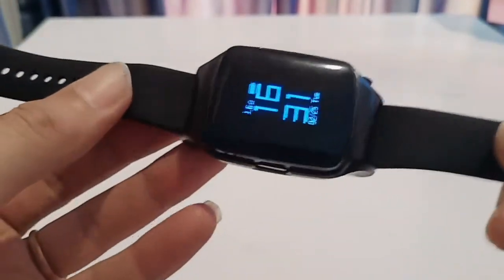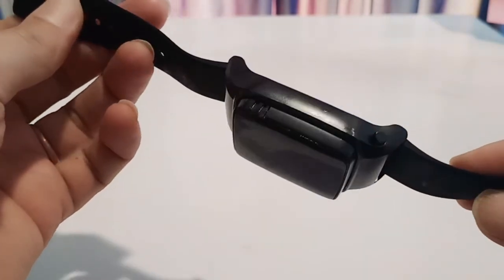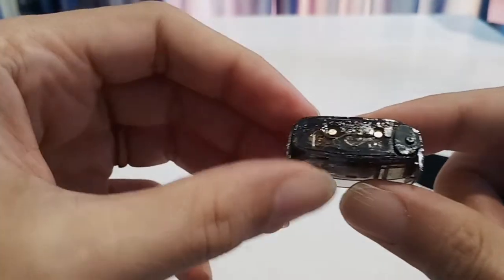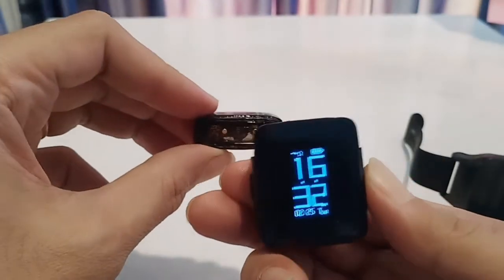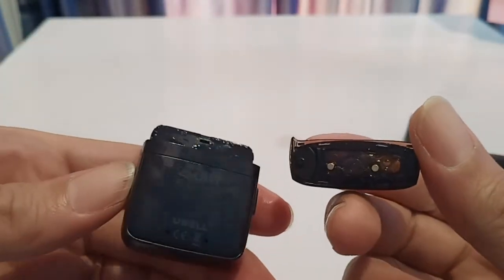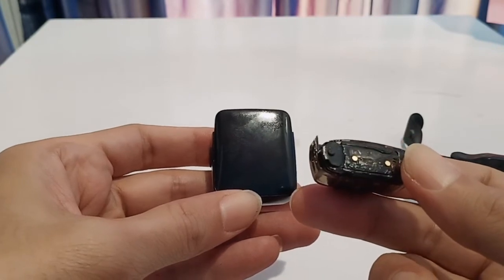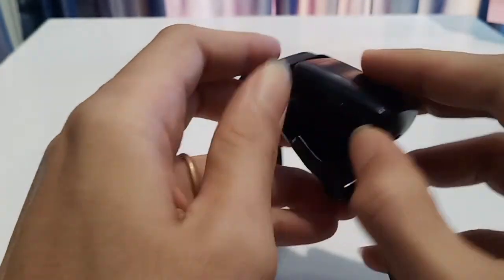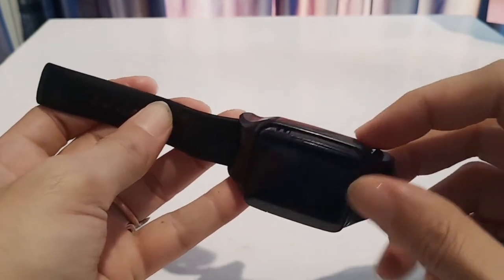Uwell amulet pod system vape kit 360mah - worlds first watch-style electronic cigarette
DON'T BUY IT!!!  Pod leaks and flavor isn't good. I wouldn't buy it until they fix that issue.